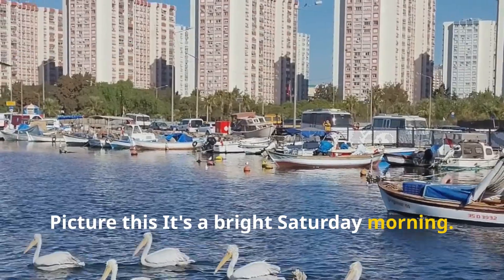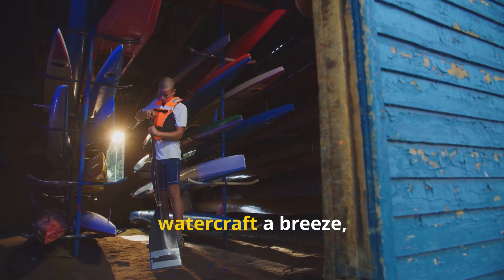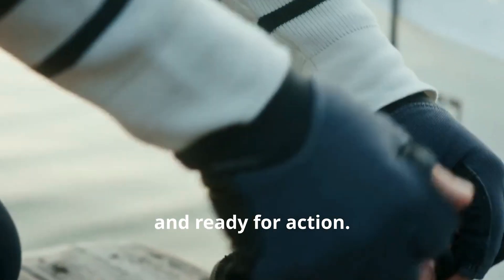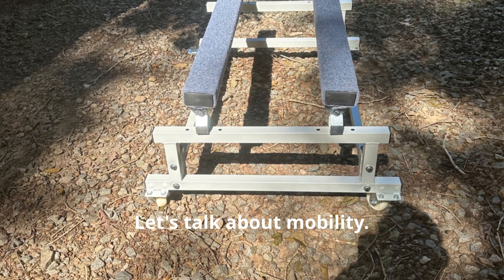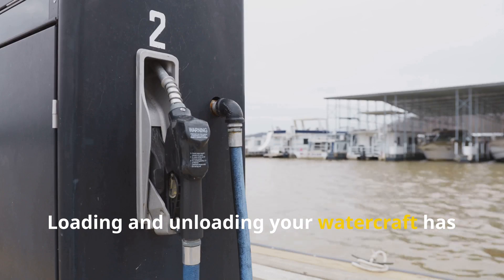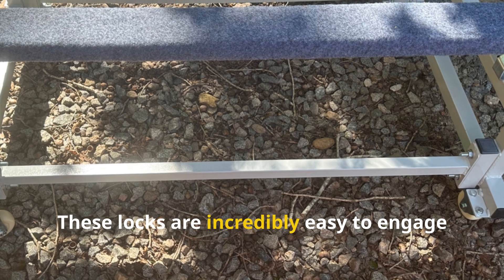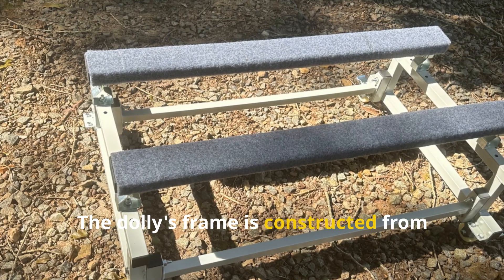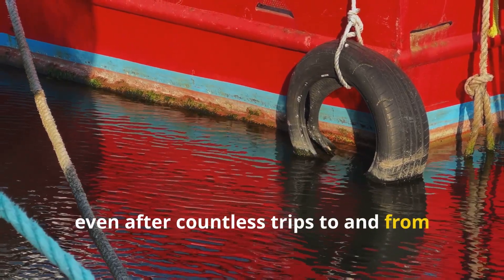Product Review: JY PERFORMANCE Watercraft PWC Dolly Boat Jet Ski Stand Storage Trailer Dock Cart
JY PERFORMANCE Watercraft PWC Dolly Boat Jet Ski Stand Storage Trailer Cart Dock Slipway Cart Adjustable Bunks W/ 4 Casters and 2 Brakes Carpeted to Prevent Scratch 1000lb Capacity watercraft jyperformance PWC productreview products amazon @amazon